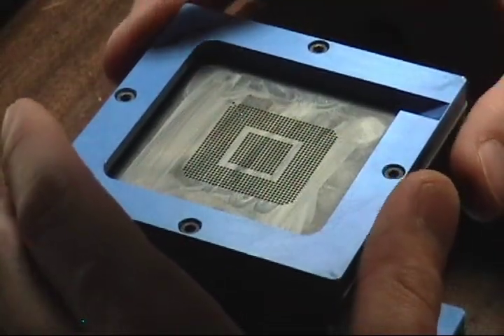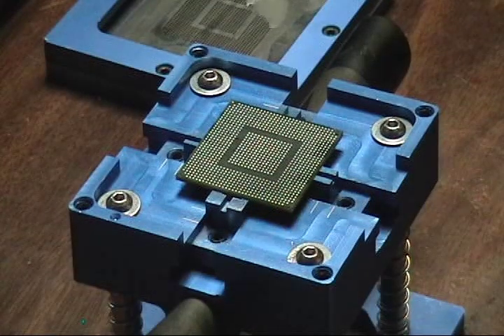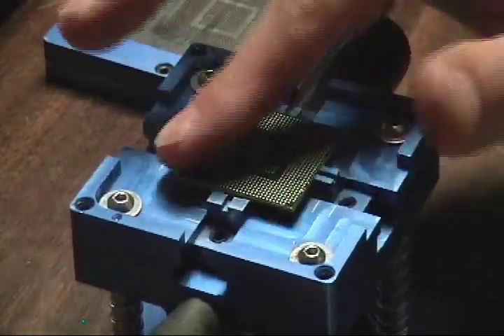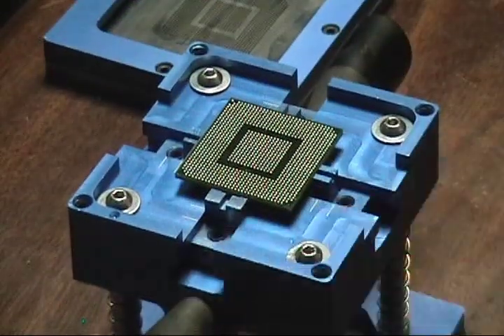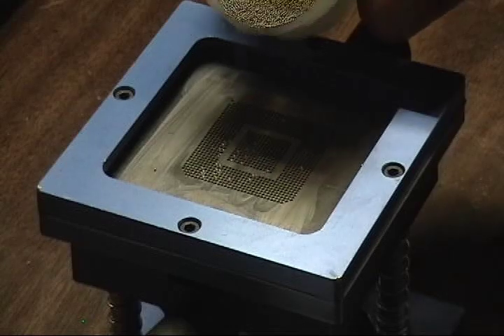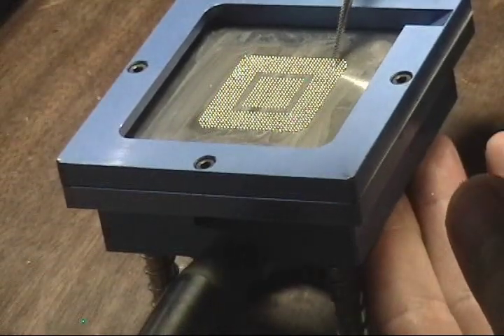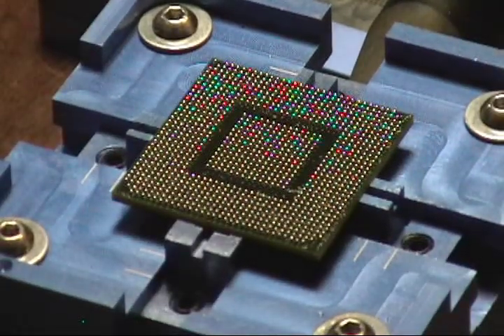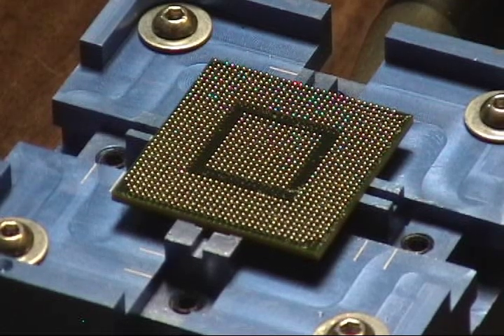Xbox GPU Fix E74 Part 5